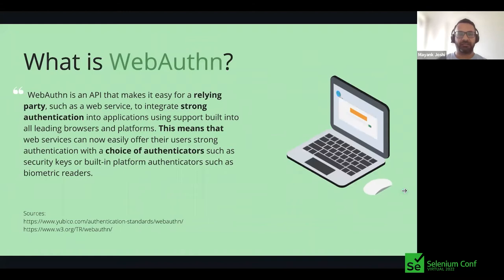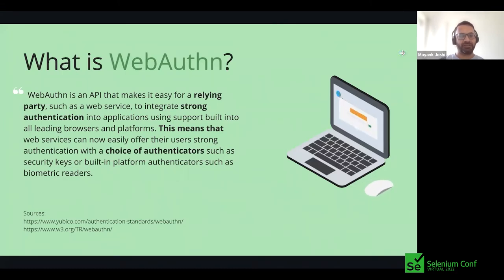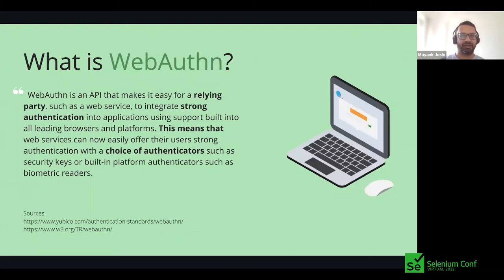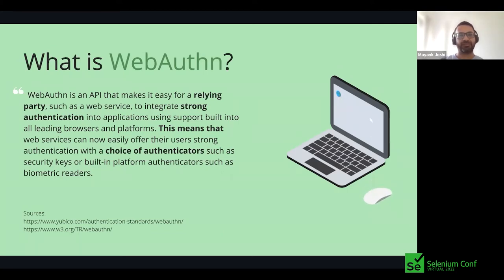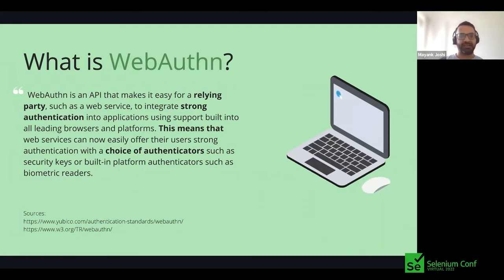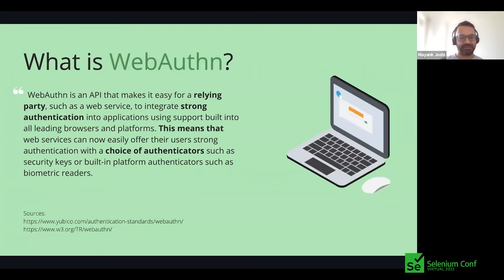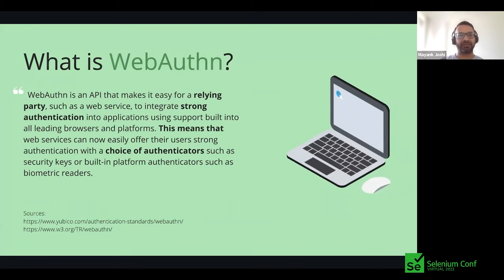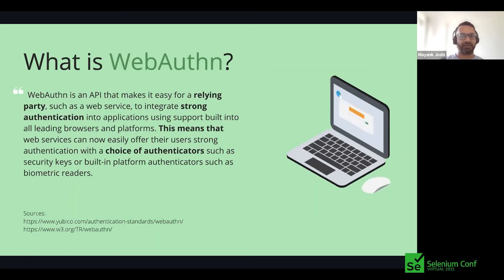WebAuthn Automation using Selenium by Saikat Sengupta & Mayank Joshi SeConf 2022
The Web Authentication API (a.k.a WebAuthn) is a specification written by the W3C and FIDO Alliance. The API allows servers to register and authenticate users using public-key cryptography instead of passwords. This helps to strengthen the security posture by going password-less and enabling phishing protection. We can automate WebAuthn-based sites using Virtual Authenticators, and being W3C compliant, Selenium 4 makes it really easy (The Virtual Authentication feature in Selenium 4 is currently available only in Java and in a patch release of Python).

During the talk, we will explain what WebAuthn is and what virtual authenticators are with some quick demonstrations. Then, we will showcase how using Selenium 4 we can easily automate such cases. We are also going to cover the implementation in Selenium 3 (in case someone is still stuck with the old version :)